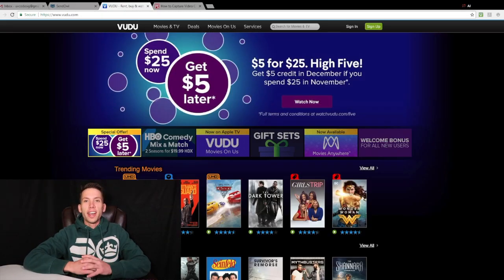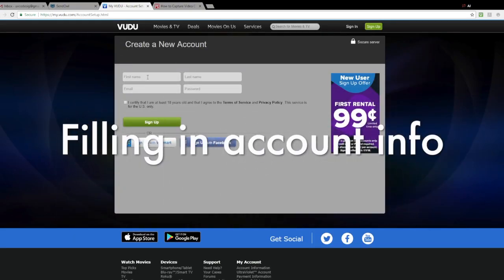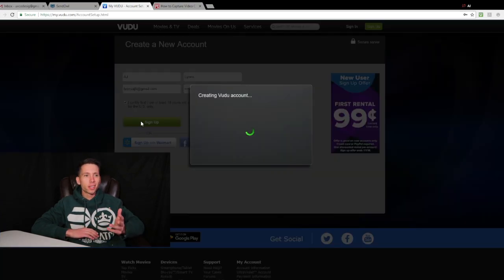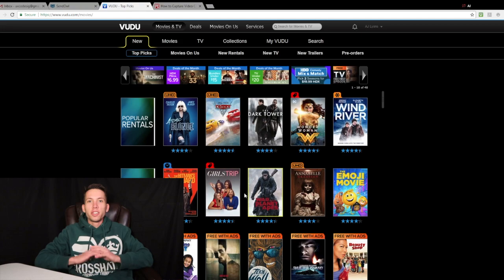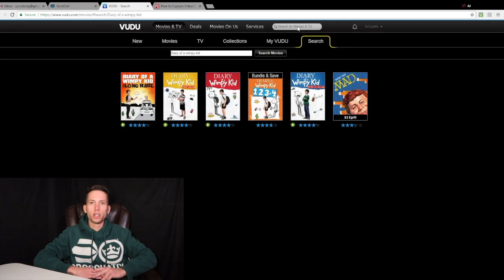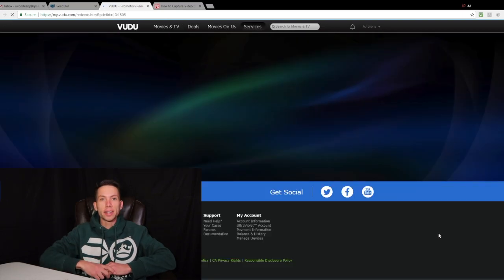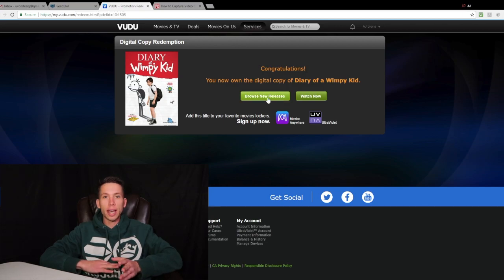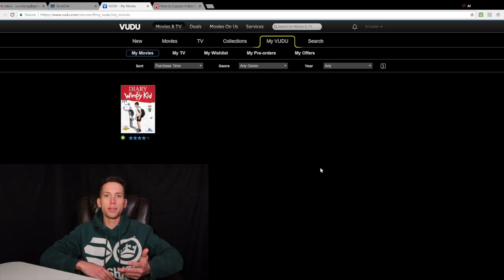How to redeem a digital movie code on Vudu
In this video I show you how to redeem a digital movie code on youtube.

UVCodes4U is a channel about movies and digital codes, along with tutorials and giveaways. Weekly videos. It is also a website where you can purchase the latest and older digital movie titles with automatic delivery. No need to go to the store and purchase blu-ray, stay in the comfort of your home and shop online.